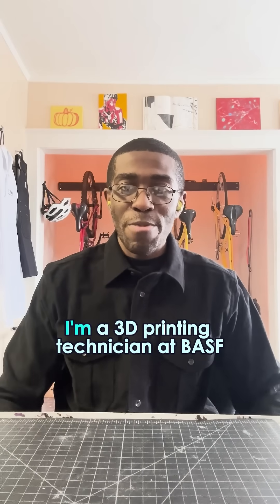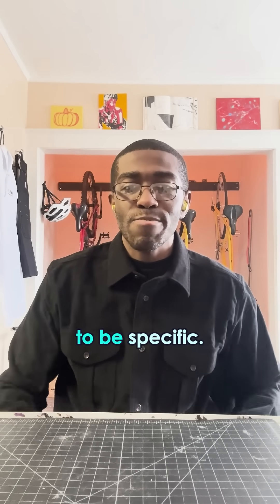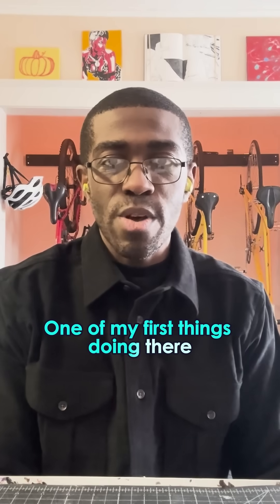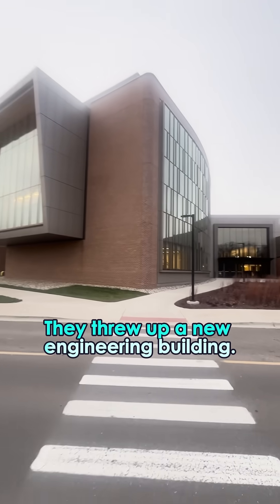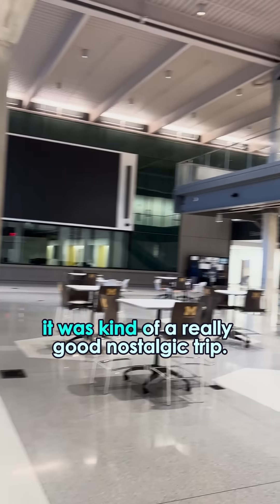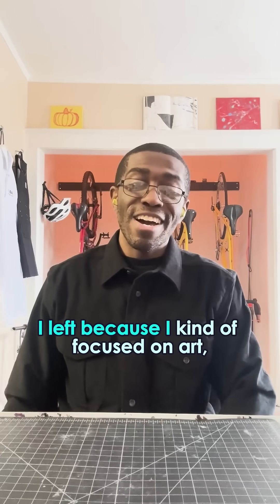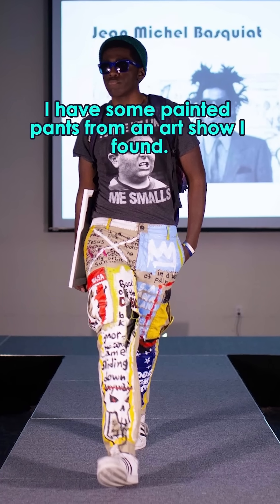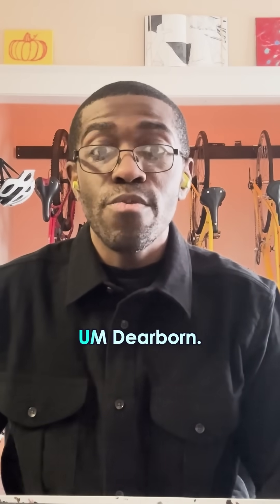Discover What’s Possible at UM-Dearborn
Xavier proves that with a little creativity and a lot of passion, the possibilities are endless. Take a look at his journey at UM-Dearborn, from engineering student to innovator. 🌟🔧